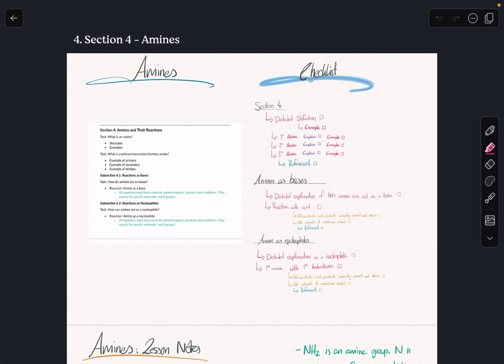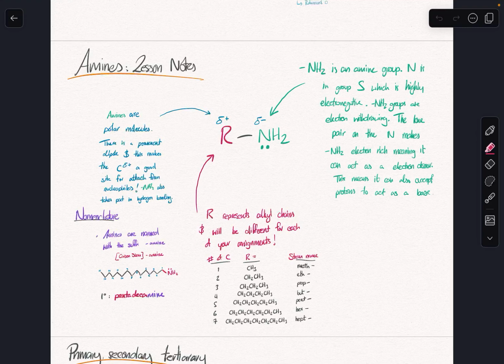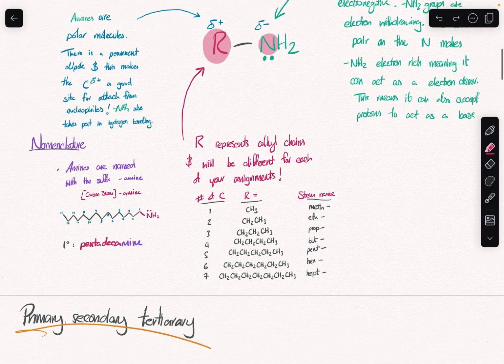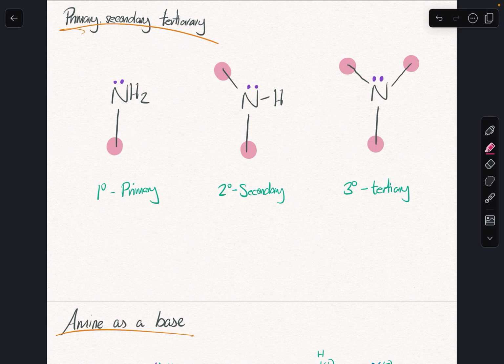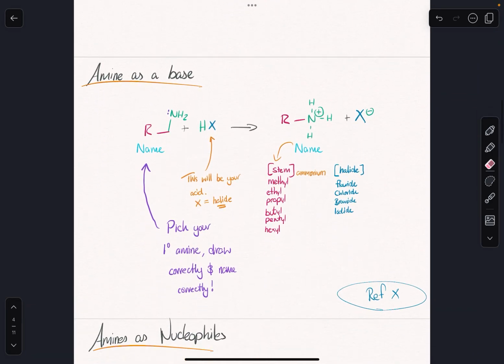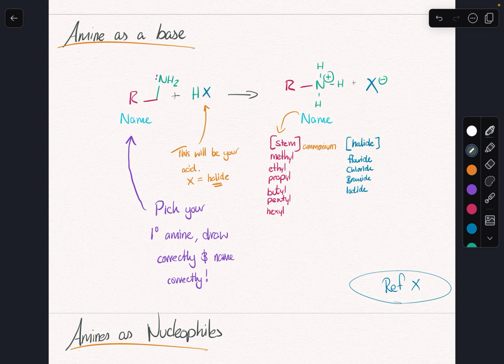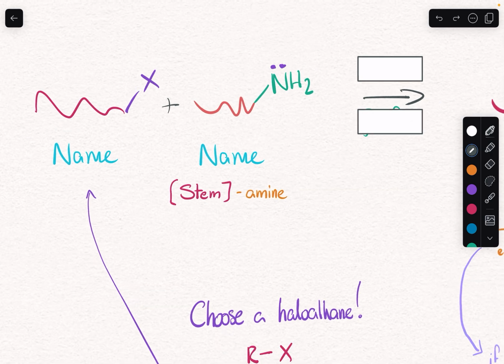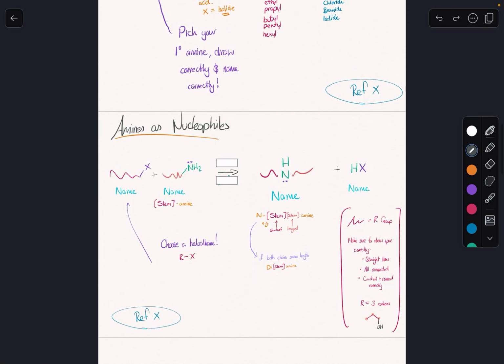4 U14A Section 4 Amines